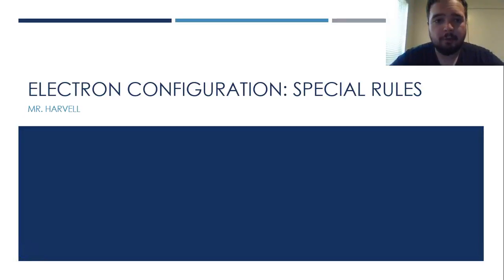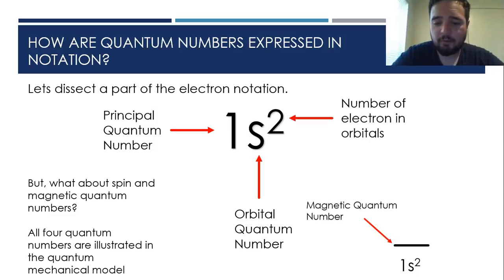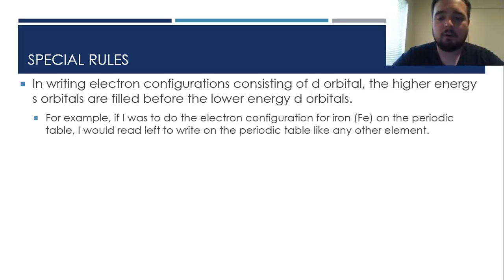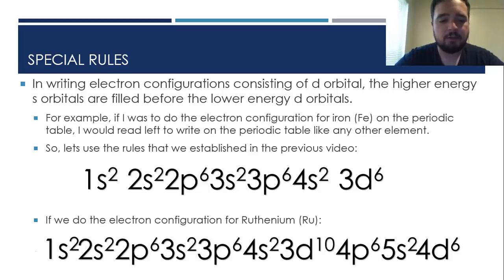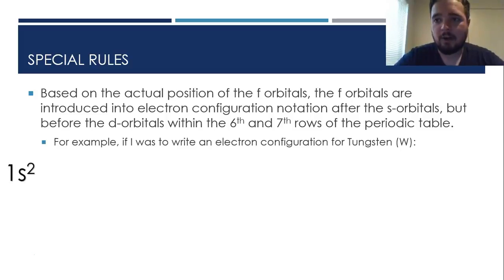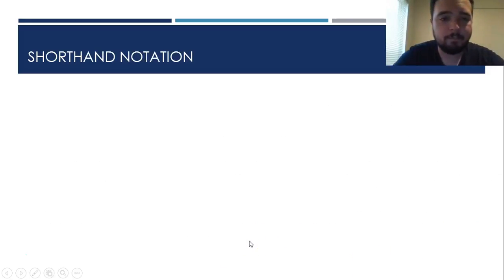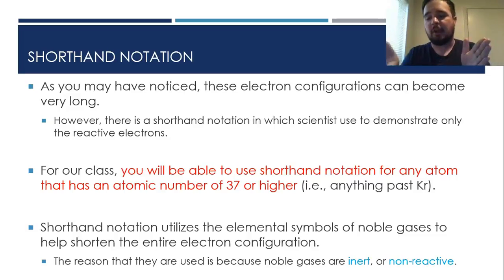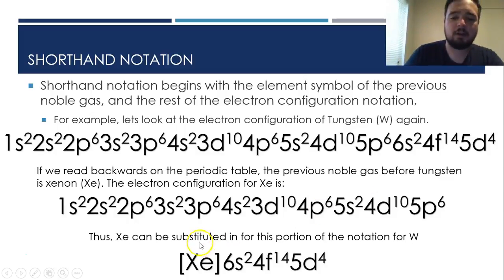Electron Configuration - Special Rules